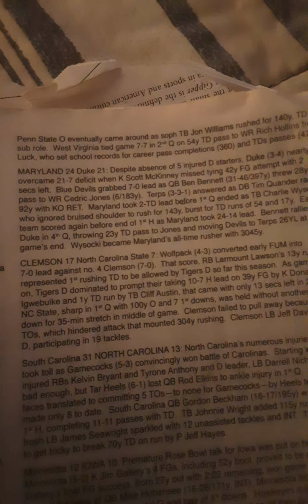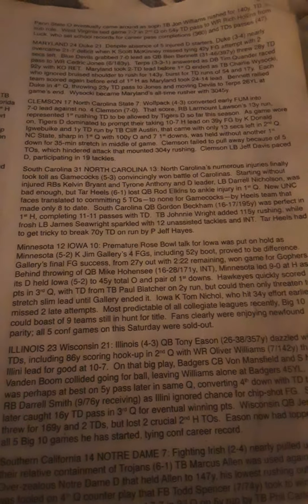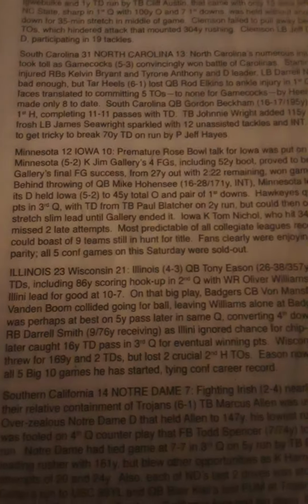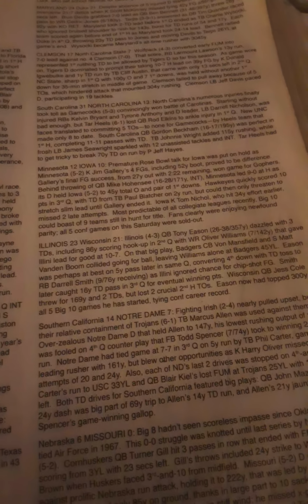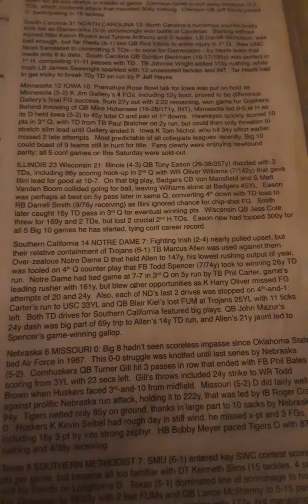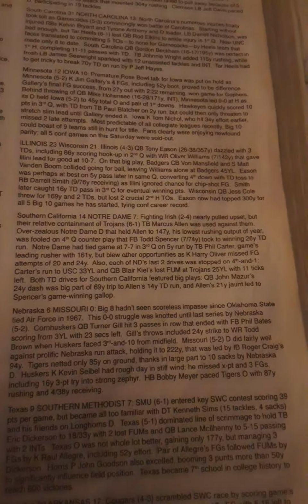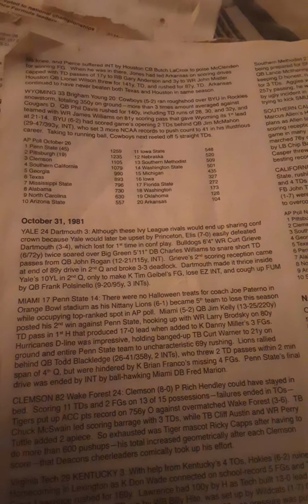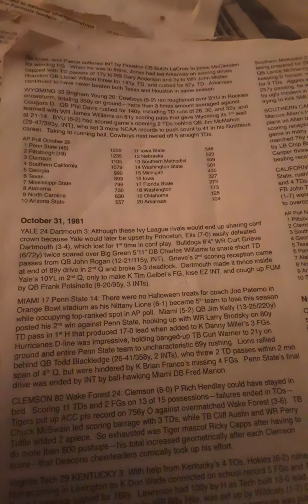The Week That Was College Football's History In Review 1981 College Football Season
Week 8 October 24th 1981